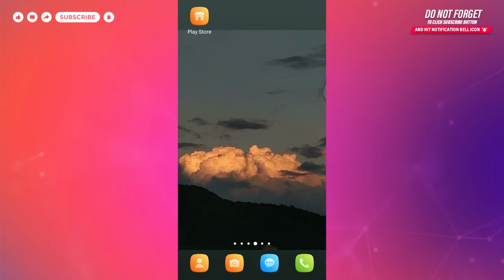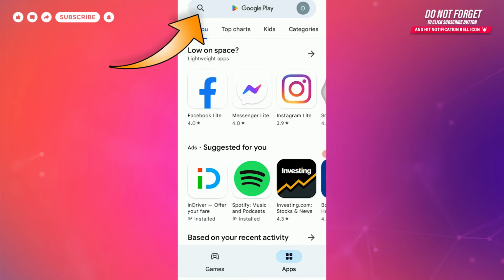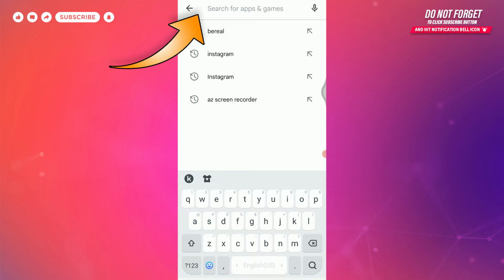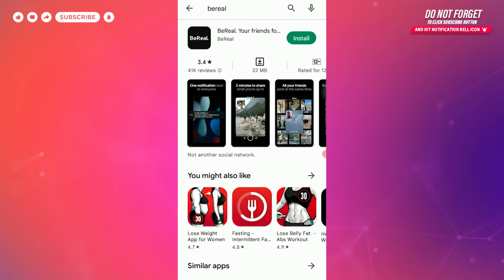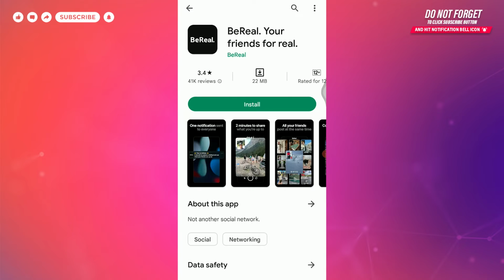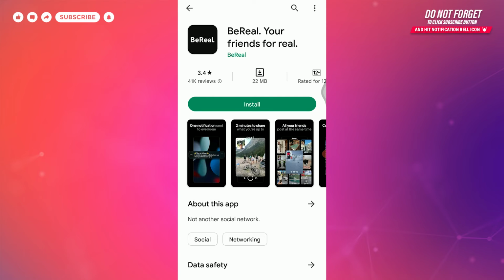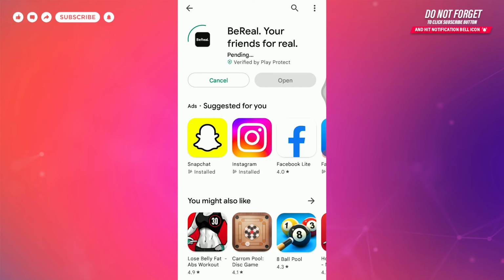How To Download & Install BeReal App 2022 | 'BeReal. Your friends for real.' Mobile App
""How To Download & Install BeReal App 2022 | 'BeReal. Your friends for real.' Mobile App Download Help - A Video Guide by How To Tutorials.